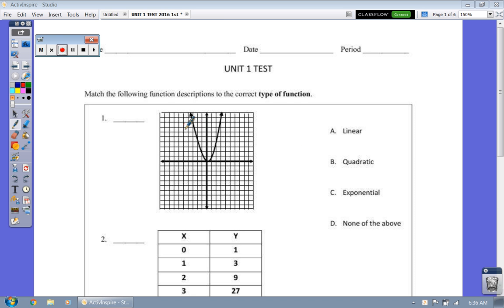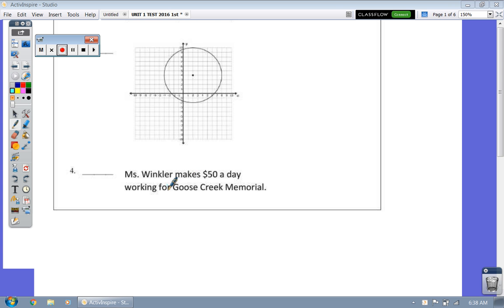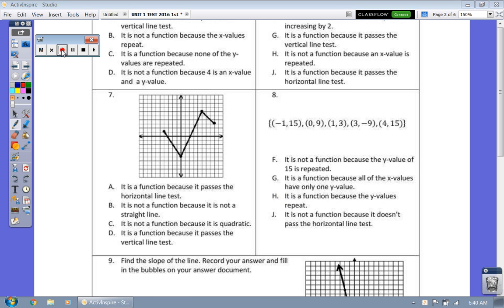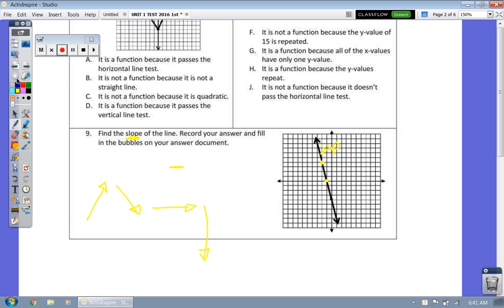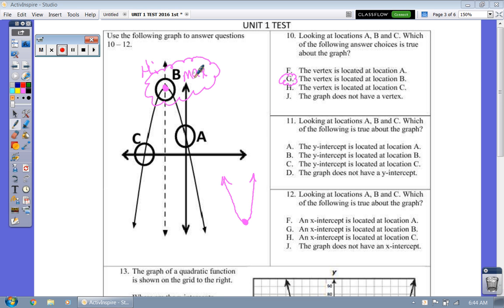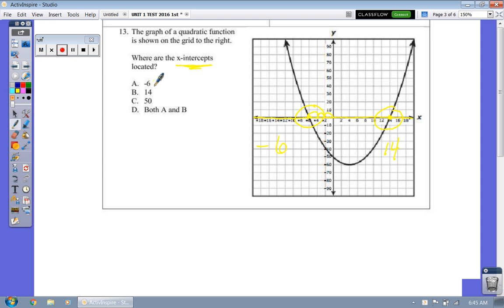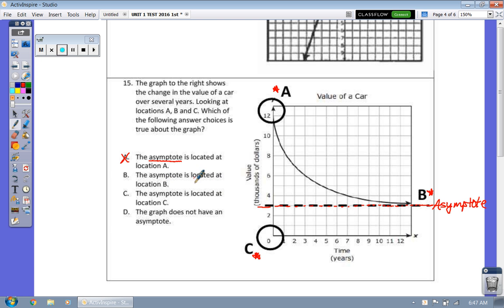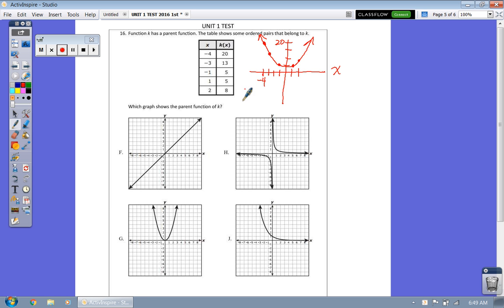Functions Slope Attributes - Unit 1 Test - 1st 6 Weeks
Algebra 1 test - 1st 6 weeks - Week 2 - Slope from 2 points, slope dude, is it a function, vertical line test, parent functions, linear quadratic exponential function attributes STAAR.  TEXAS SECONDARY MATHEMATICS